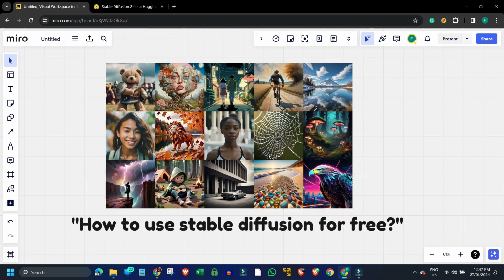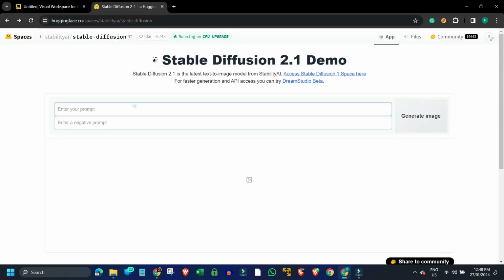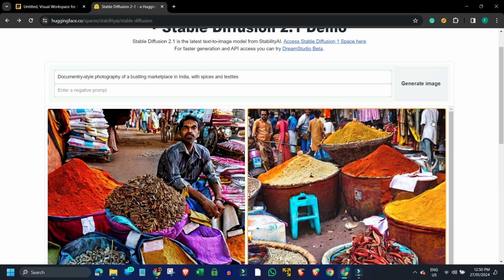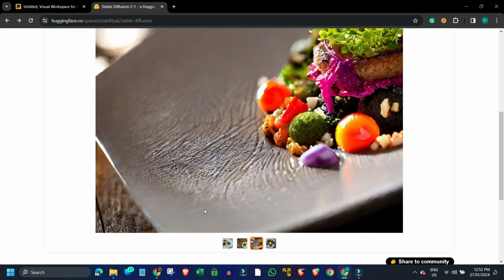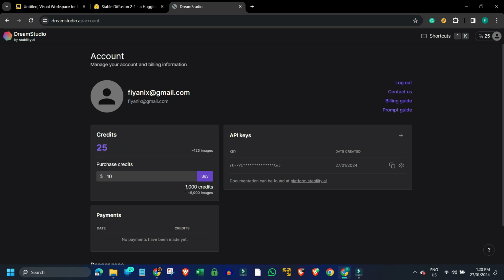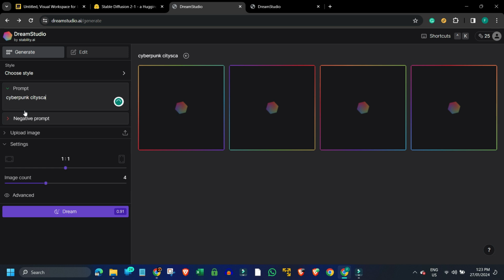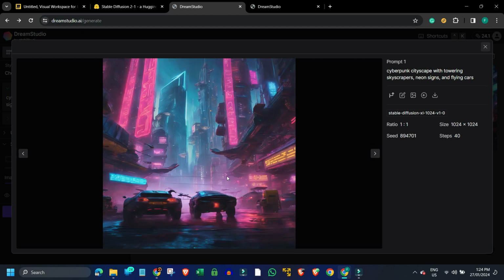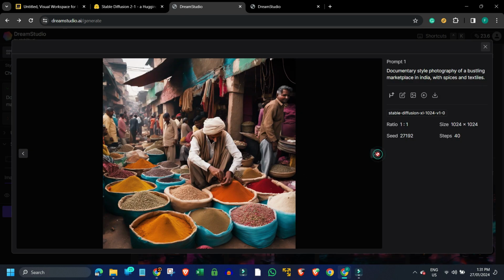How To Use Stable Diffusion Online 2024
Learn How To Use Stable Diffusion Online to transform your text descriptions into stunning, high-quality images. Whether you're a beginner or an experienced user, this step-by-step video will walk you through the process.